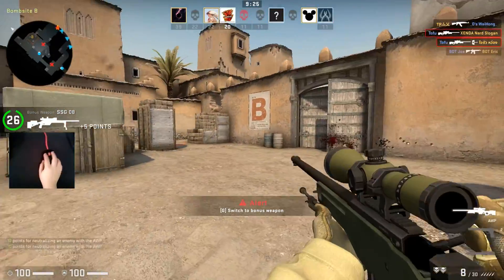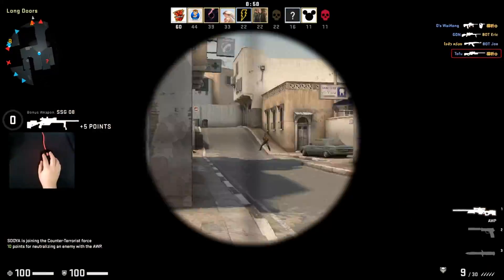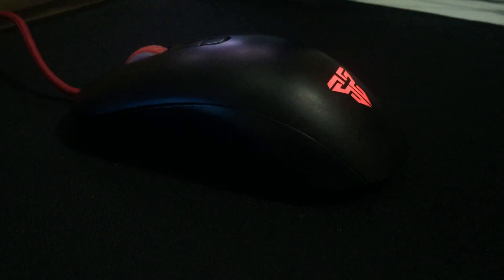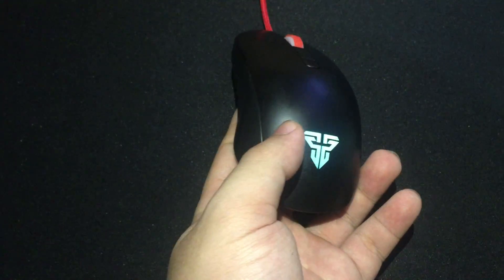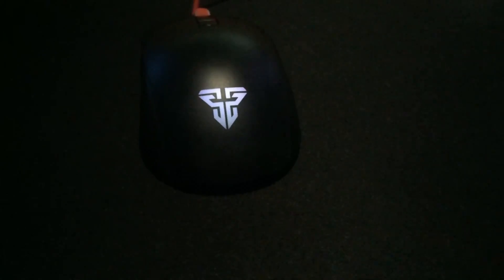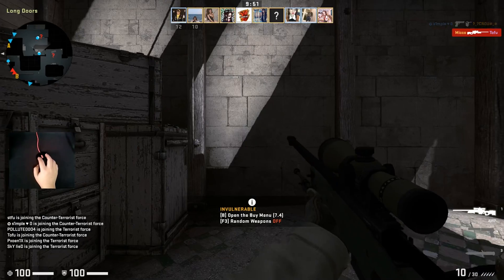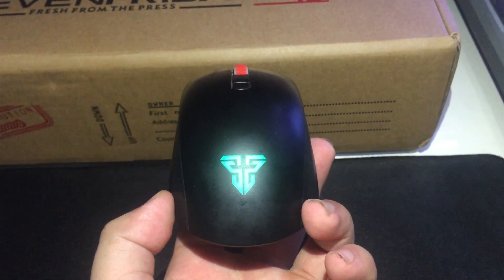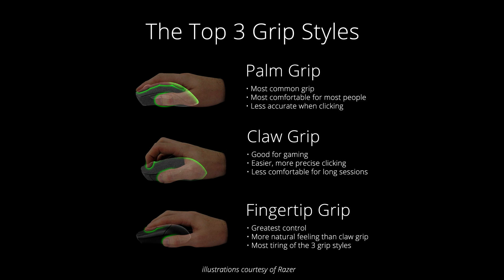This $4 budget gaming mouse is amazing! [ Fantech G10 review ]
Gaming on a $4 budget never felt so good.

Mouse: Fantech G10 rhasta
Pro 4D GAMING MOUSE
Specifications:
Condition: brand new
DPI:2400
Color: Black/white
Interface Type: USB
Model Number: G10
Tracking Method: Optical
Type: Wired
Size(L x W x H): 118 (L) x 64 (W) x34 (H) mm